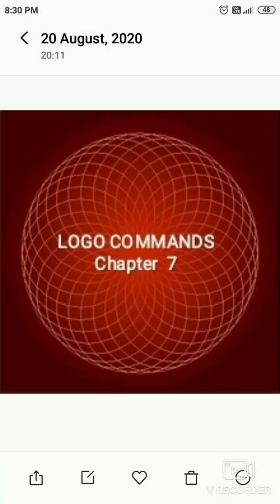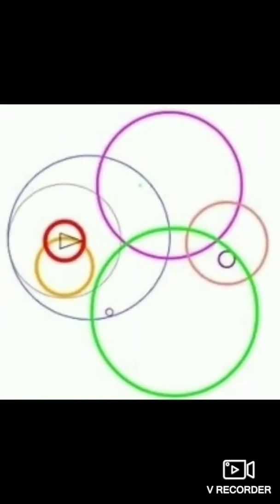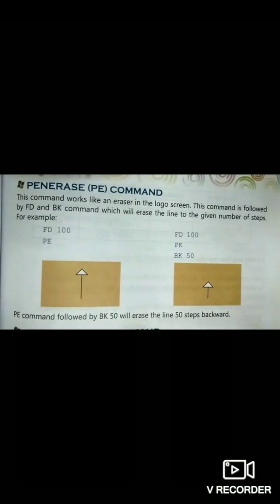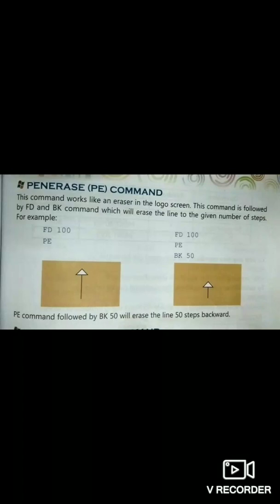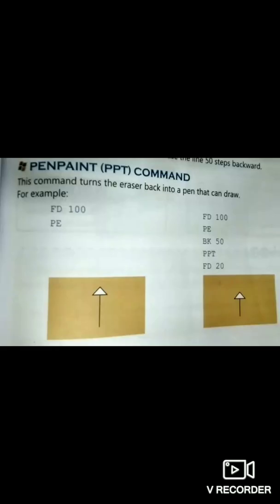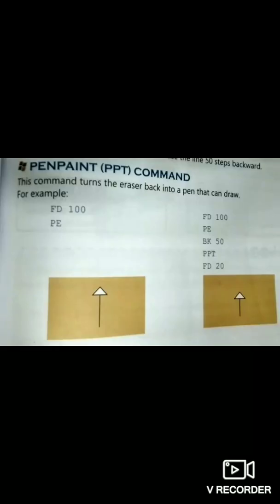COMPUTER - LOGO COMMANDS by Indrani Debnath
Chapter 7 for class IV ,DBS